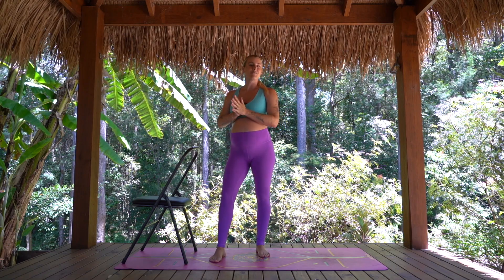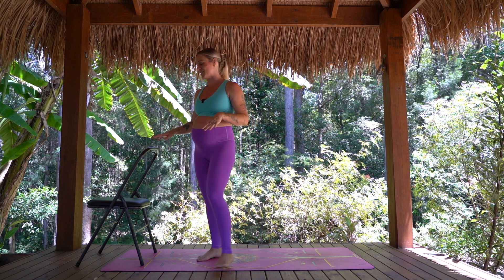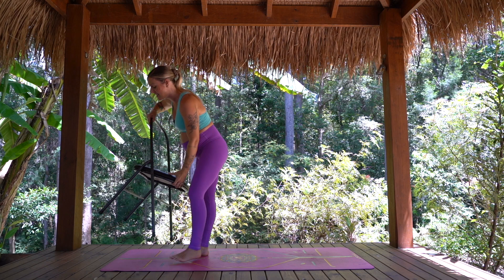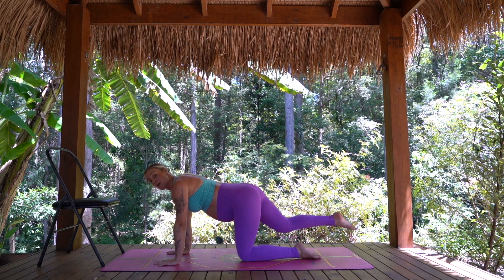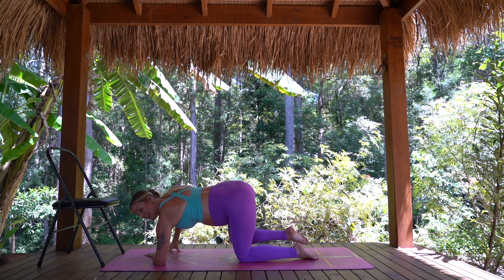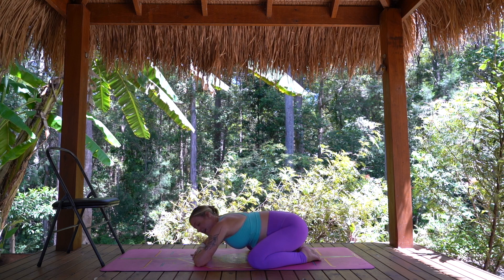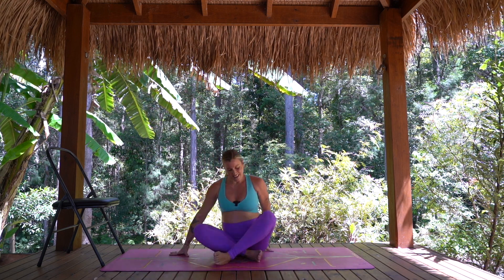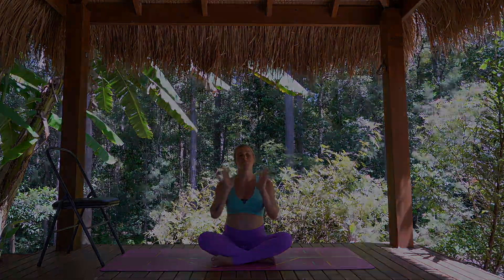20-min PILATES FULL BODY Workout | Prenatal Pilates (Pregnancy Safe)... Ashley Freeman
Hey beautiful friends! I hope you enjoy this 20 minute Pilates inspired full body workout. We’ll move through 20 exercises targeting different parts of the body, all of which can be done at your own pace. Let me know how you go! Much love, Ash x

Big love,
Ash